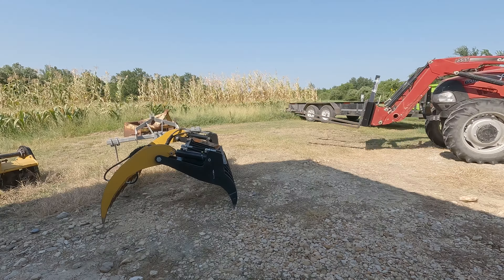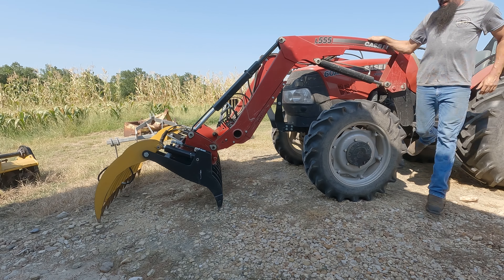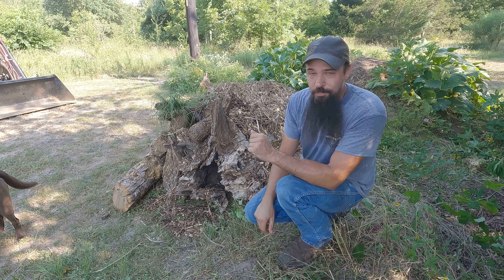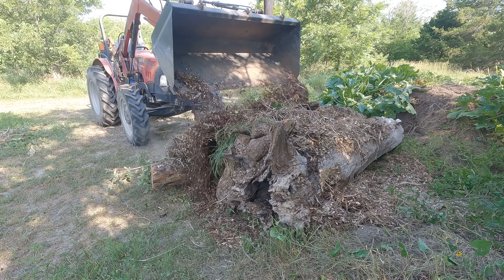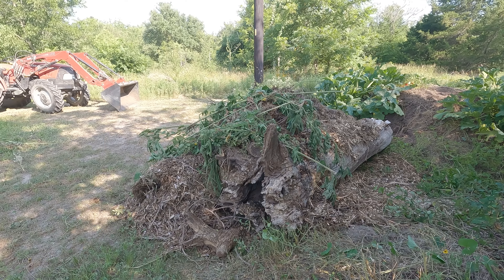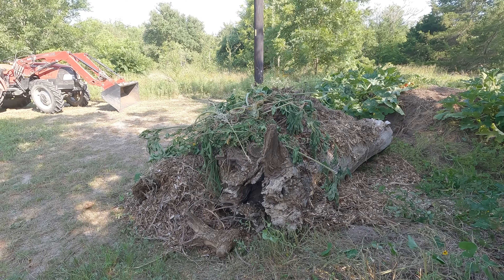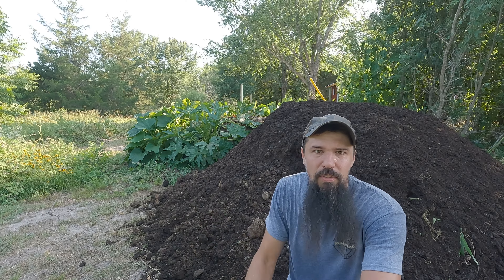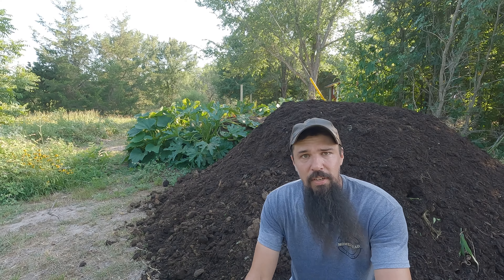Hugelkultur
With our current Hugelkultur mound performing so well we have decided to build another.
Our current mound has out performed all of our raised beds with every variety of plant we have tried even with the 100*+ temperatures over the last few weeks.
In this video i will show the methods that i use to build my Hugelkultur. I have learned many specifics from my elders that depended on these mounds for food on their own homesteads for over many years.